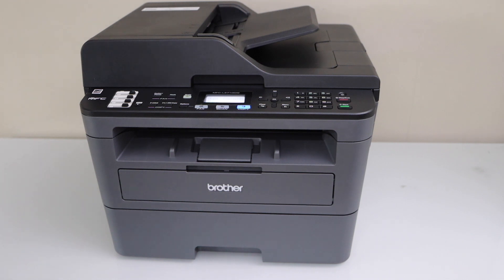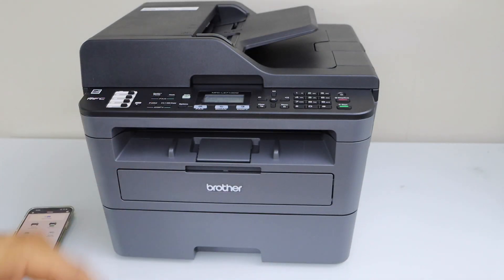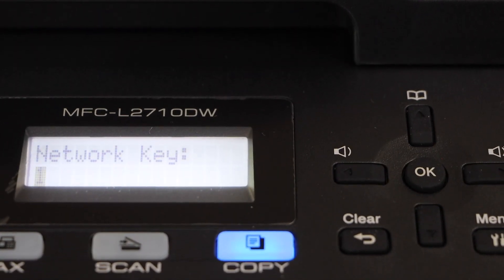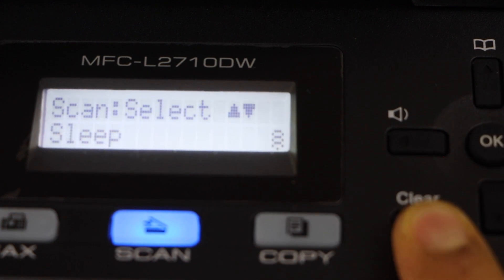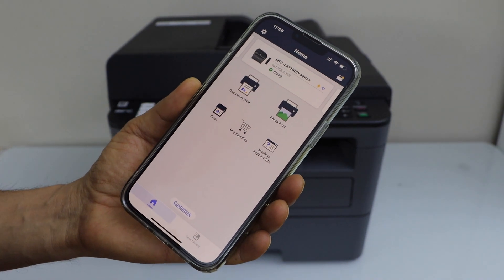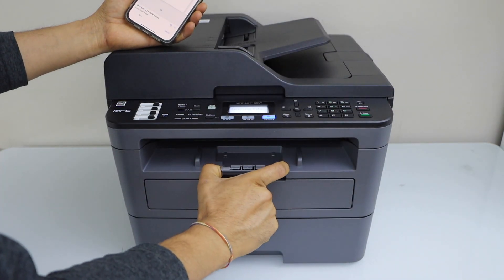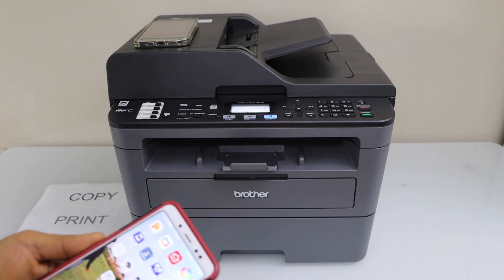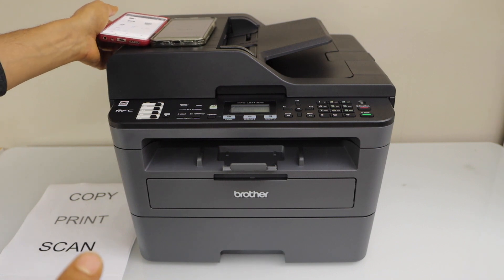Brother MFC-L2710dw Setup With Android Phone or iPhone !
This video shows the method to do the wireless WiFi setup of your Brother MFC-L2710dw all-in-one laser printer using the Android Phone or iPhone and a home or office wireless network.